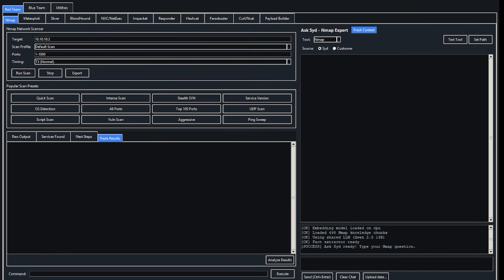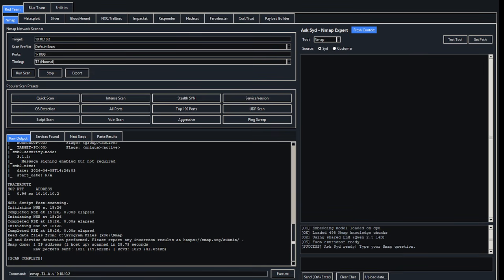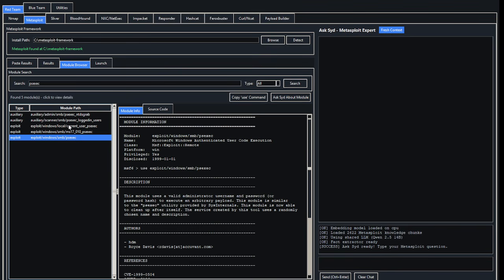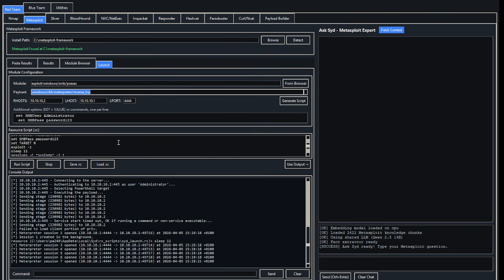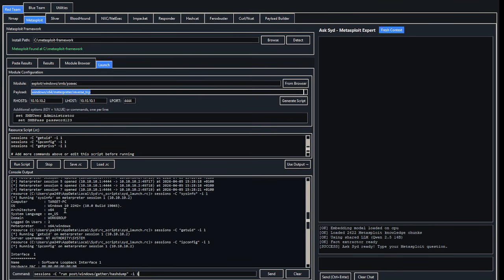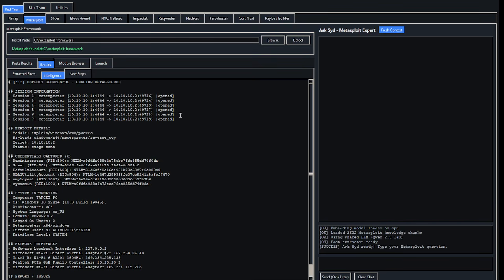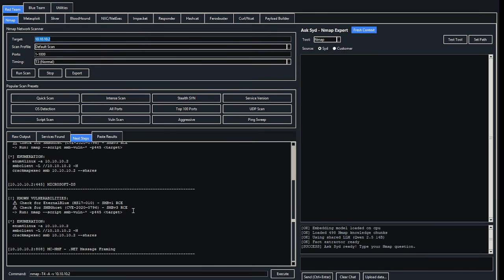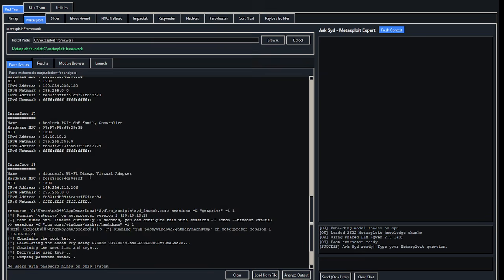AI-Powered Pentesting Assistant — Full Metasploit Demo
An AI pentesting assistant that actually works.

Syd Enterprise combines a local 14B parameter LLM with Metasploit integration module browsing, exploit launching, and AI-powered analysis of results. No cloud. No API keys. Fully offline.

 In this demo:
 Scanning a target network with Nmap
 Browsing and selecting Metasploit exploits with AI guidance
 Launching PSExec + reverse TCP against a Windows 10 target
 Live msfconsole output streaming + AI analysis of results

Syd V3 Pro includes 6 tools: Nmap, Volatility, BloodHound, YARA, NetExec, and PCAP analysis. Enterprise adds Metasploit with more tools coming (Sliver, Responder, Impacket, Burp Suite, Hashcat).

All testing performed on an isolated lab network. For authorized security testing and education only.

Interested? DM me or drop a comment